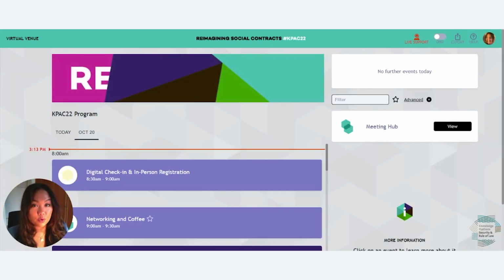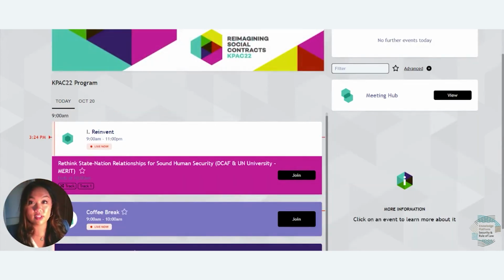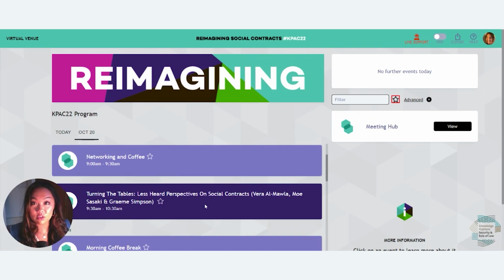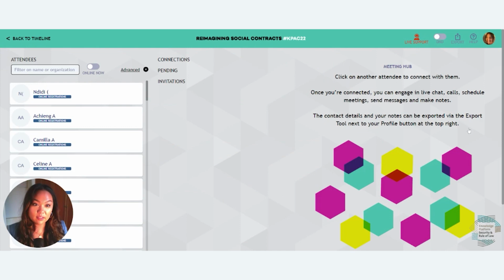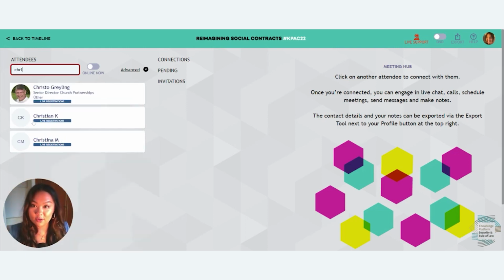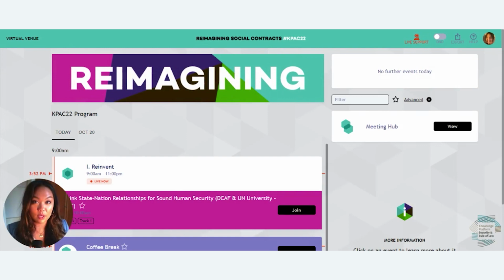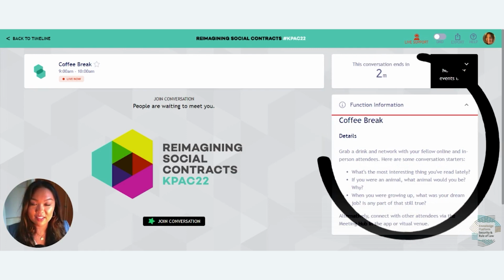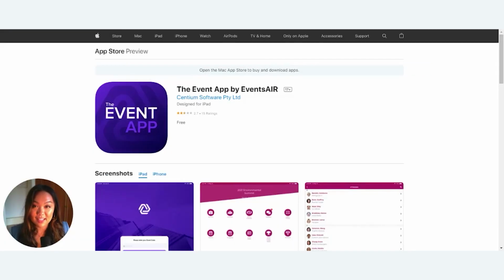KPAC22: Virtual Venue Tutorial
Check out this video for a brief tutorial on how to navigate the KPSRL Annual Conference 2022 Virtual Venue. We look forward to welcoming you on Thursday, 20 October!